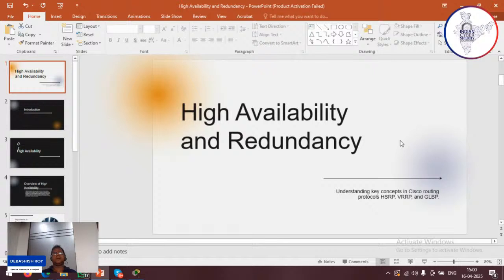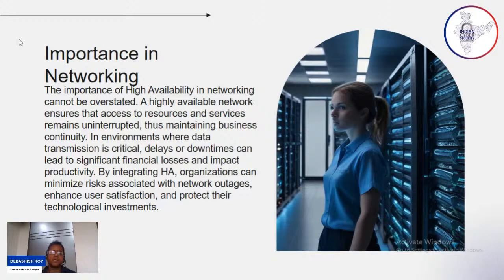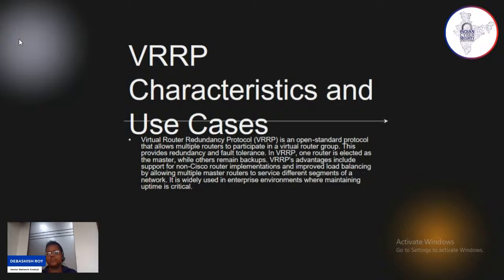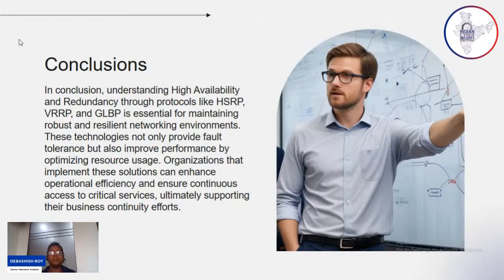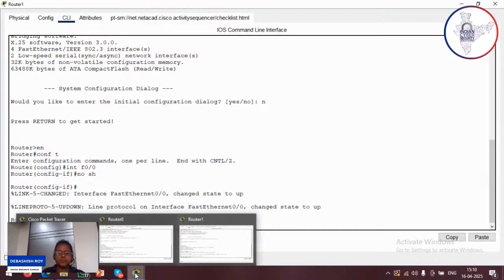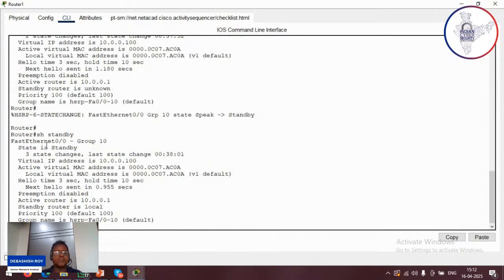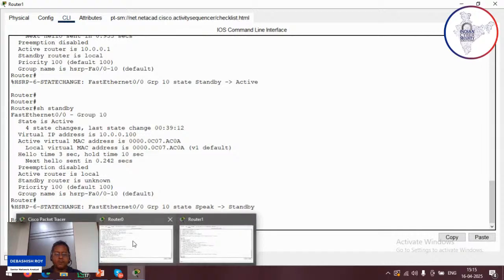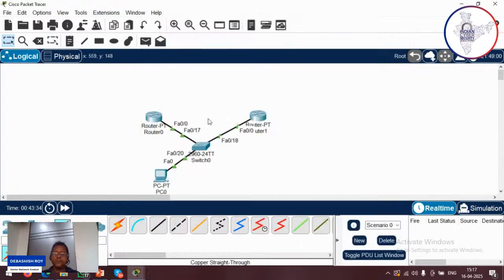High Availability and Redundancy in Cisco Routing (HSRP, VRRP, GLBP)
High Availability and Redundancy in Cisco Routing use protocols like HSRP, VRRP, and GLBP to ensure continuous network uptime by providing router failover and load balancing in case of device or link failure.